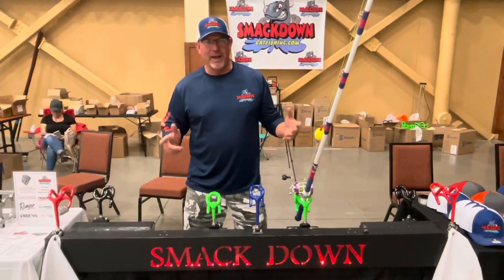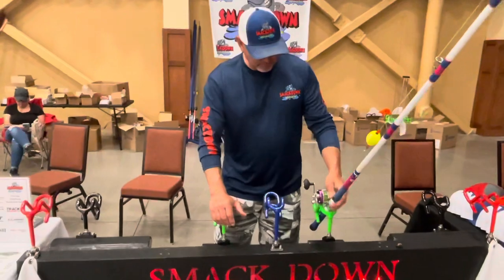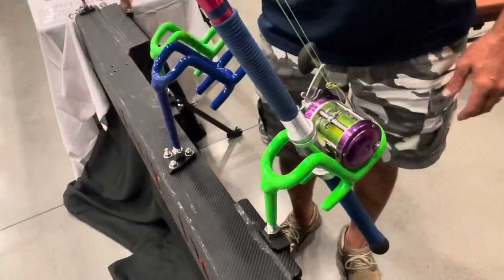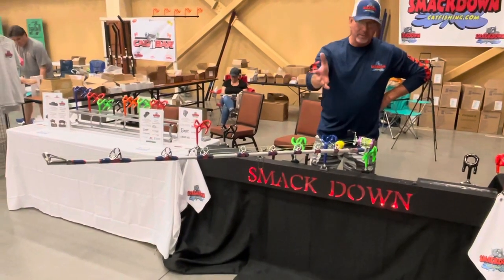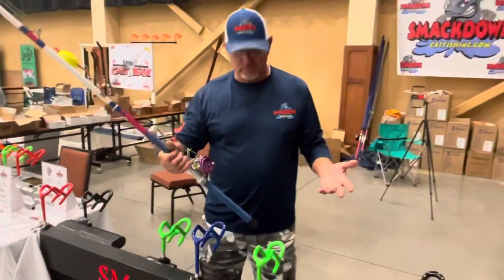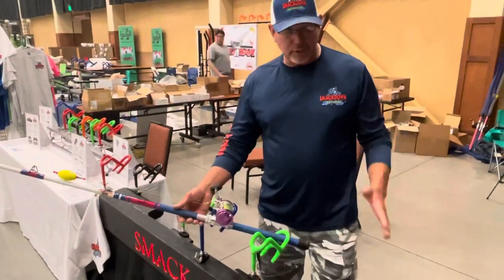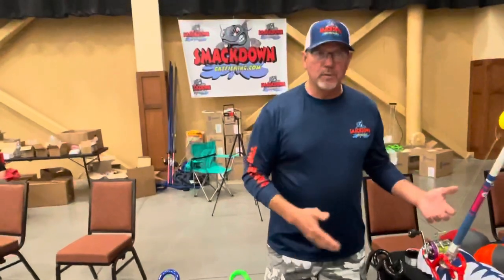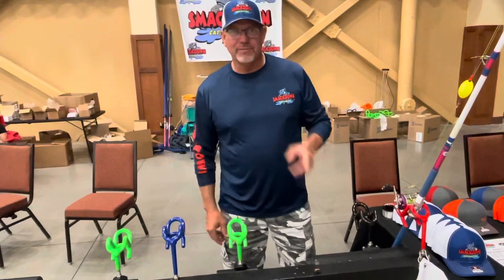SmackDown Rod Holders